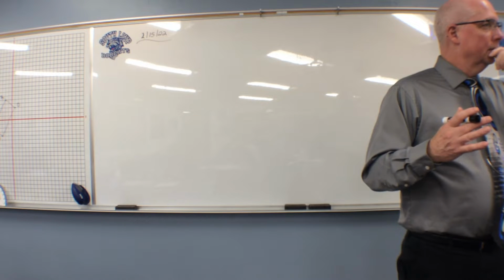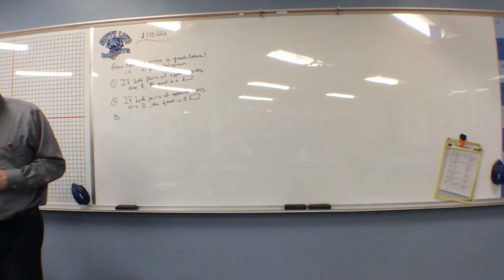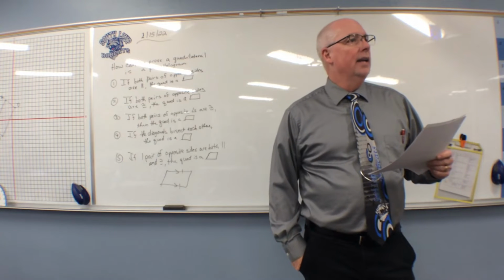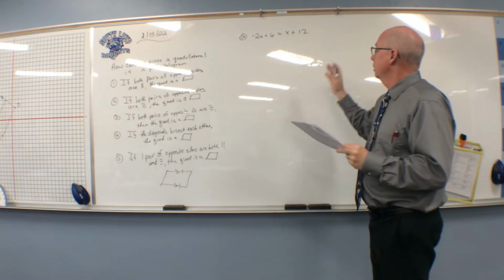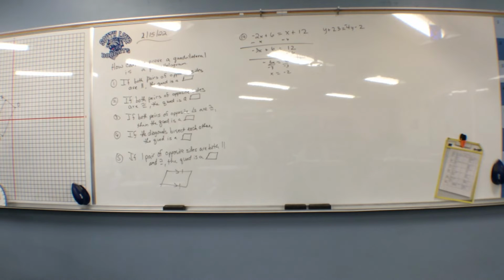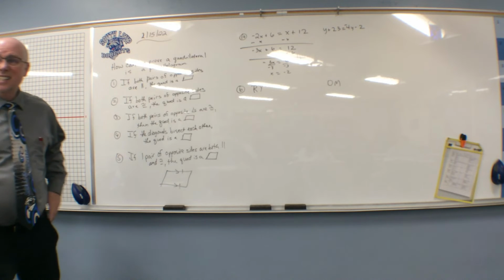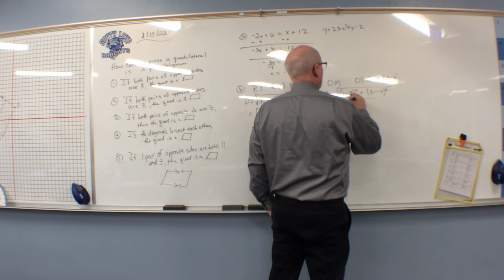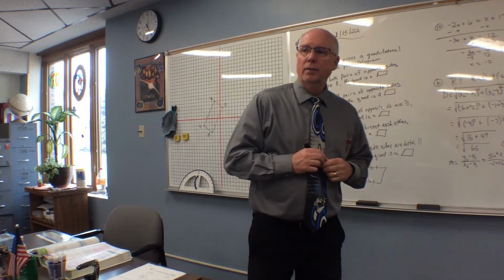Geometry 6.3 Tests for Parallelograms